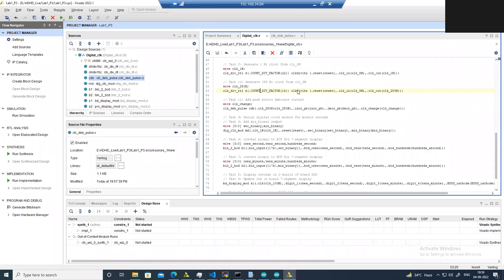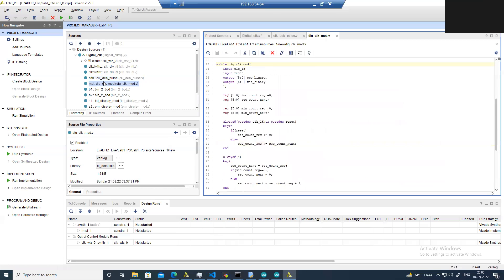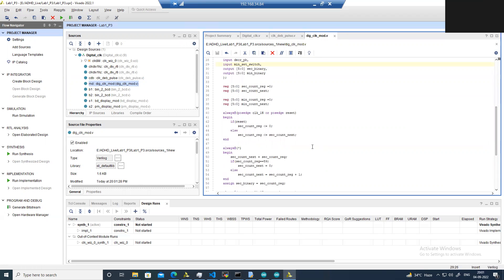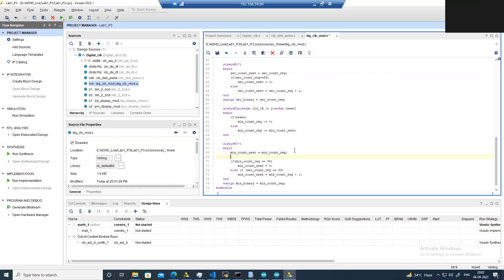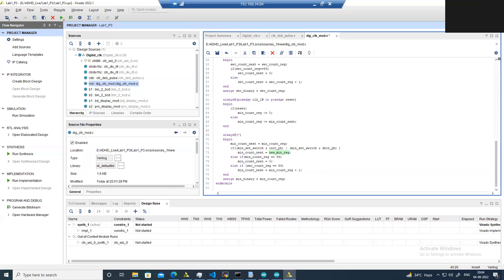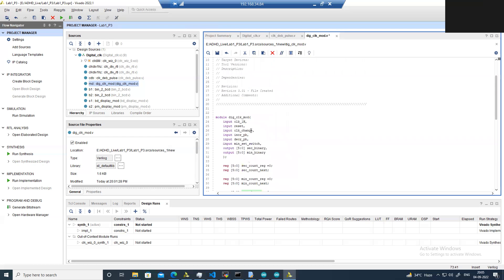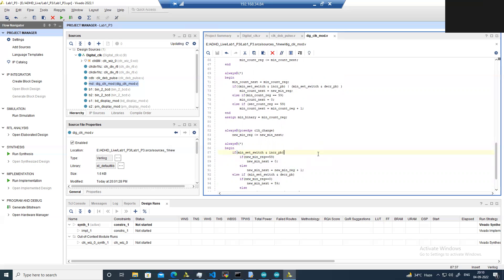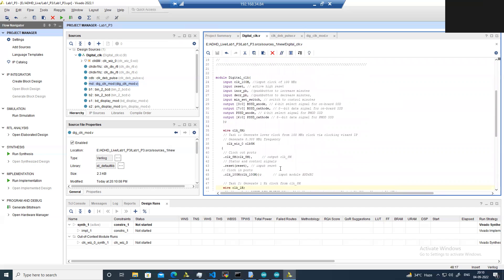Lab1_Part_3_3: Verilog based Sequential Design with switches, pushbuttons and PMOD SSDs on Basys 3